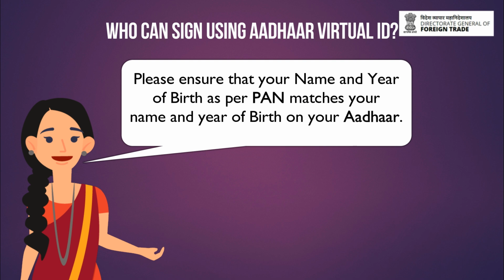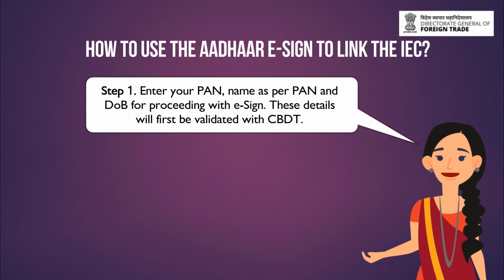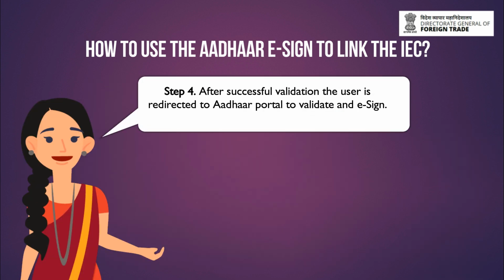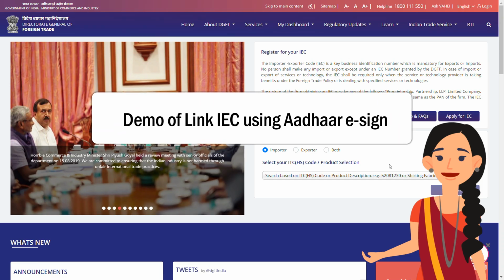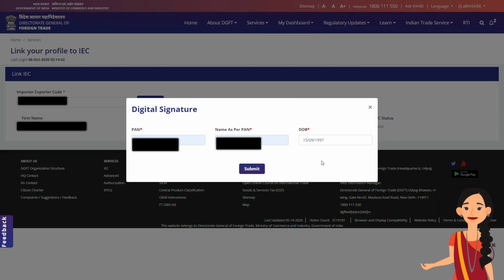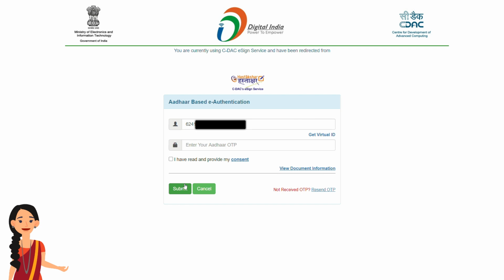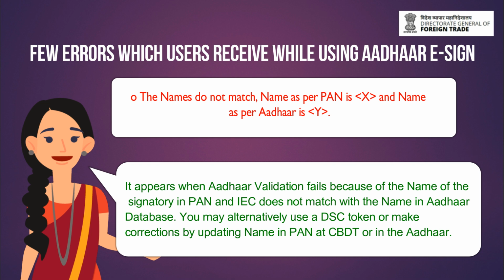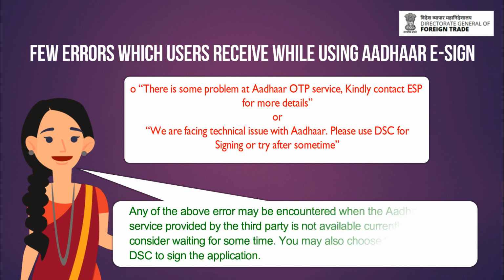Using Aadhaar e-Sign on the DGFT e-Platform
This video is developed by the Directorate General of Foreign Trade to assist importers and exporters using the Aadhaar e-sign facility on the DGFT e-platform.

A step by step guide to digitally sign applications and documents using Aadhaar e-sign is outlined in this video. It also presents solutions to common errors that some users might encounter while using this facility.